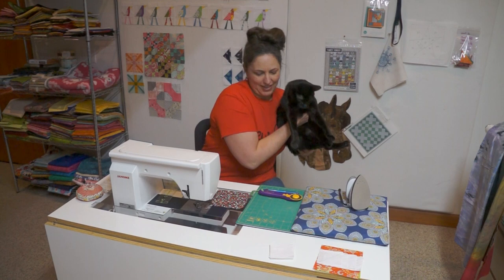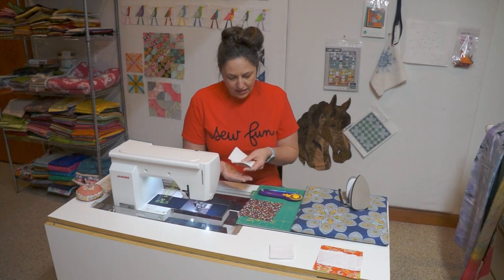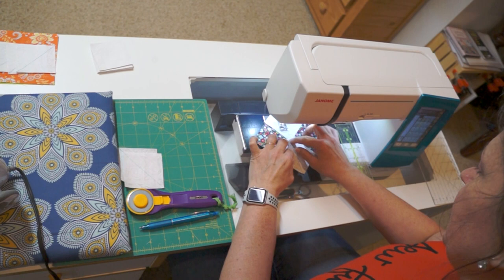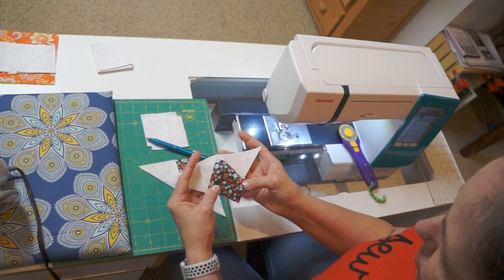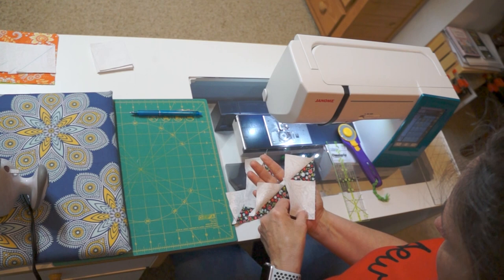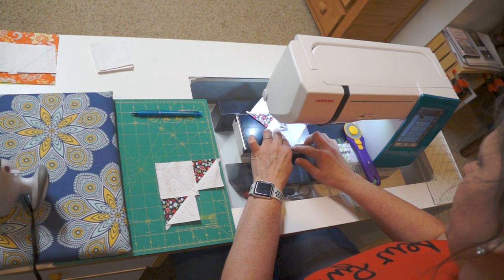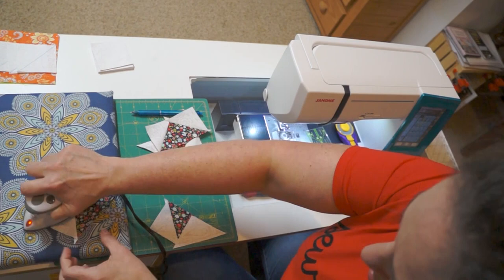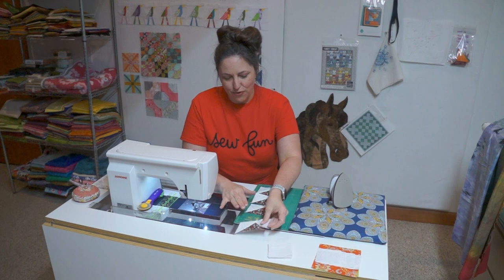No Waste No Trim Flying Geese - Little Bird Quilting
In this video, Rachel shows viewers how to create four flying geese!